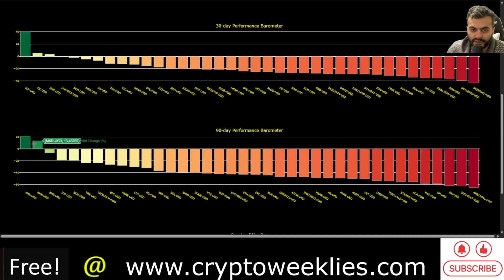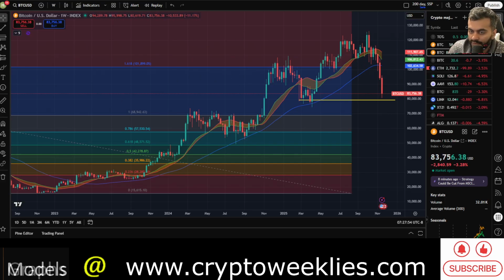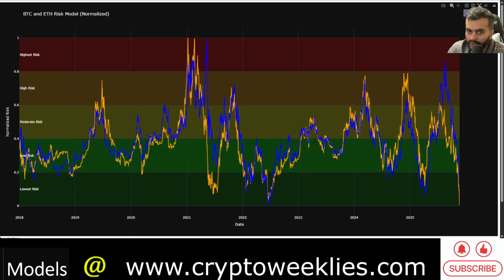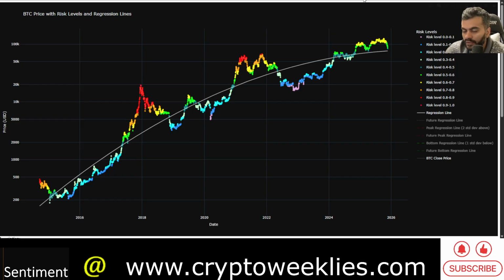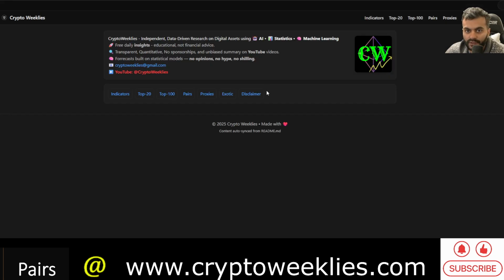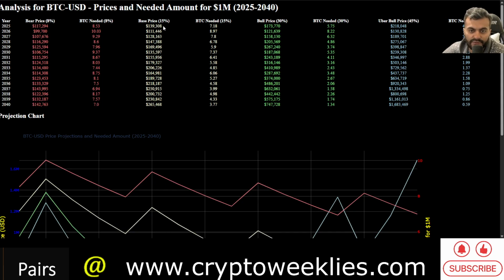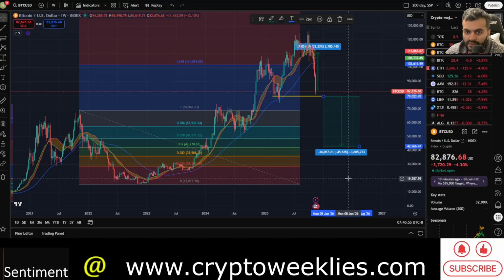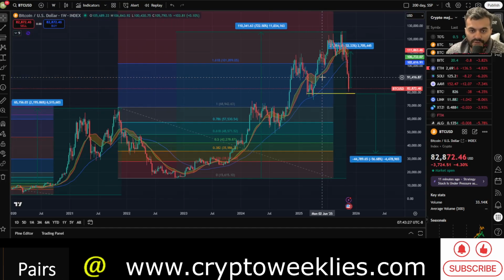Bitcoin Bear Signal Just Flipped 🚨 What could happen in 2026?📉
In this video, we break down the relative performance of the entire crypto asset class using live heat maps, ROI dashboards, and risk models from cryptoweeklies.com 📊🧠

🌡️ Heat map of the top 50 assets over 24 hours, 7 days, 30 days, and 90 days

📉 Bitcoin near $84,000 and ETH near $2,700, both well below their 20 week and 50 week averages

🧮 SMA risk model showing BTC near 0 risk and ETH around 0.13, with historic accumulation zones below 0.2

📊 Year to date ROI comparison for BTC and ETH in 2025 versus the explosive 2021 cycle

📈 Linear regression fair value for BTC near $76,000 and for ETH near $4,100, highlighting current discounts

🧊 Time weighted models and CAGR based retirement paths for BTC and ETH, including possible 2026 bear market ranges

🧬 Discussion of how this post halving year diverges from previous cycles and what that could mean for the next drawdown

🌐 All charts and models are updated daily and available for free on cryptoweeklies.com

Times:

00:00 Intro
00:03 Heat Map Focus
00:08 Not Financial Advice
00:11 Heat Map Explained
00:16 Site Overview
00:22 Models And Data
00:32 Top Assets View
00:37 Multi Cycle Look
00:45 All Red Seven Days
00:51 All Red Thirty Days
00:57 Ninety Day Trend
01:00 Maker
01:04 Others Trending Lower
01:11 Bitcoin And Eth Price
01:16 Eth At Two Seven
01:20 Bitcoin At Eighty Four
01:24 Free Fall Mention
01:31 Site Video Link
01:37 Battle For Bull Run
01:43 Next Target Seventy Nine
01:51 Key Support Zone
01:55 Current BTC And Eth
02:01 Dip Buy View
02:06 SMA Risk Idea
02:13 Green Band Zone
02:21 Historic Accumulation
02:32 BTC Risk Near Zero
02:39 Gap To Twenty Week
02:52 BTC Gap Explained
03:09 Percent Gap Thirty Two
03:21 Raw Drop Context
03:34 Model Normalization
03:42 BTC Risk Reading
03:50 Eth Risk Reading
03:59 Eth In Free Fall
04:15 Eth Below Averages
04:24 Eth Delta Forty Five
04:39 Eth Historic Moves
04:49 Eth Higher Risk
04:59 Cycle Roi Start
06:00 Eth Roi Twenty Twenty One
06:16 Eth Roi Twenty Twenty Five
06:24 Roi Takeaway
06:31 Regression Fair Value
06:39 Linear Regression Note
07:17 Prior Support Seventy Six
07:29 Regression Peak Under Two Hundred
07:40 Peak Distance Shrinks
07:52 Bottom Regression Rare
08:17 Future Bear Market Watch
08:29 Live Model Note
08:39 Eth Regression Fair Value
08:48 Eth Fair At Four One
09:00 Eth Below Fair
10:54 Did Not Hit Uber Bull
11:06 Possible Top One Forty
11:16 Peak Around One Twenty Five
11:27 Bear Year Decline Logic
12:13 Bear Drop Near Fifty
12:31 Base Case Forty Five Drop
12:44 Target Zone Forty Two
13:04 Prior Cycle Seventy Seven Drop
13:18 Smaller Current Cycle Gain
13:32 Bear Drop Range Thirty Five Forty Two
13:48 Model Base Price One Eighteen
14:02 Model Versus Reality
14:14 Different Post Halving Year
14:25 Different Next Bear Year
14:32 Closing Remarks
14:36 Like And Subscribe